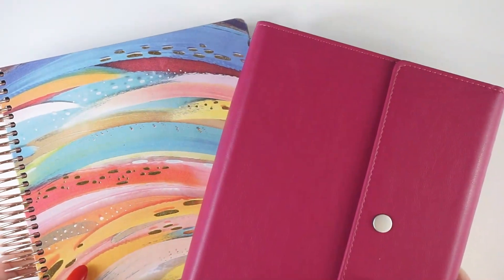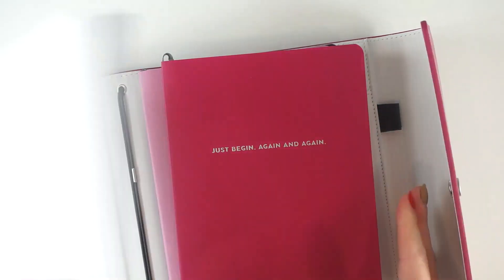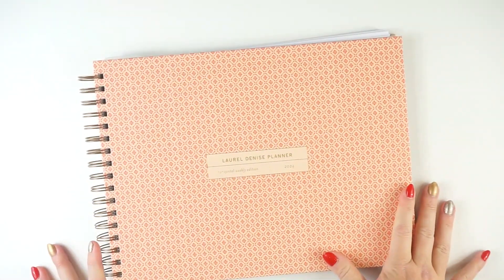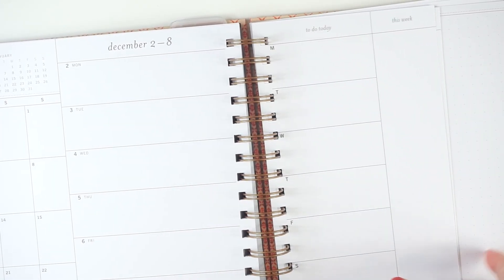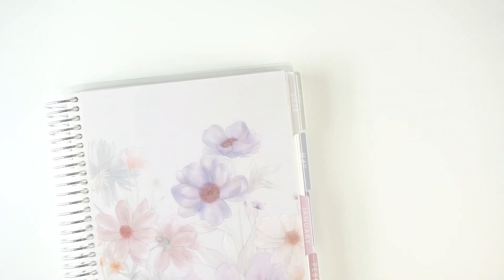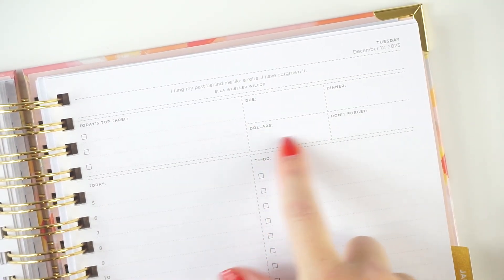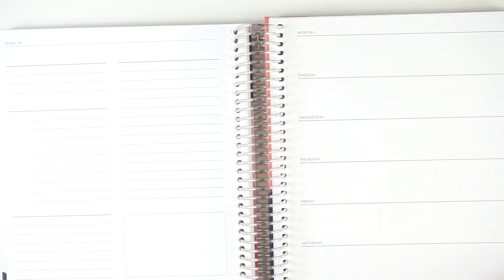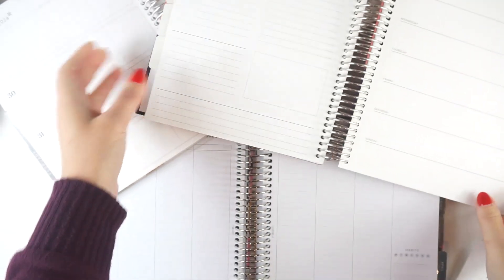Planner Lineup! | My 2024 Planner System & Stack | Answering your planner stack & layout questions!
My 2024 planner lineup and planning framework! How I think about planning and what's in my stack for next year. Plus answering some of your questions about crafting a stack, choosing a layout and how I use my planners! Thanks so much to everyone who submitted questions!